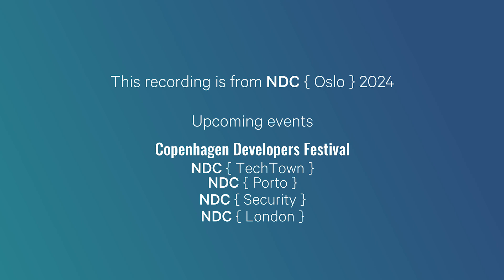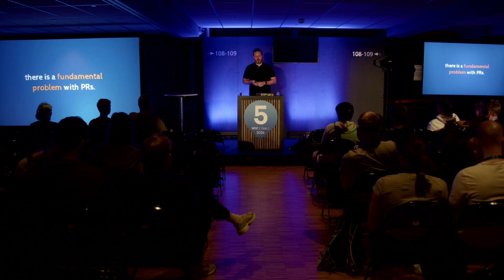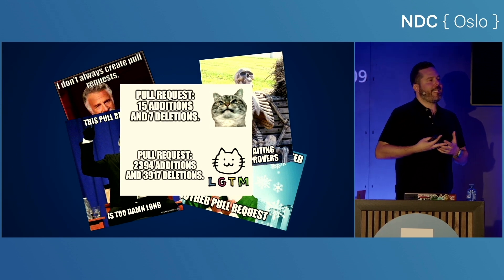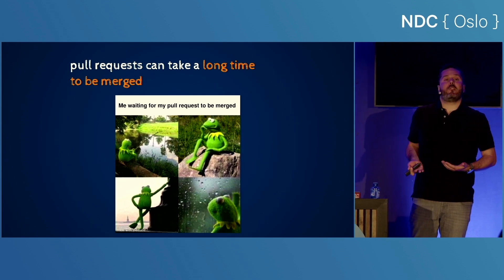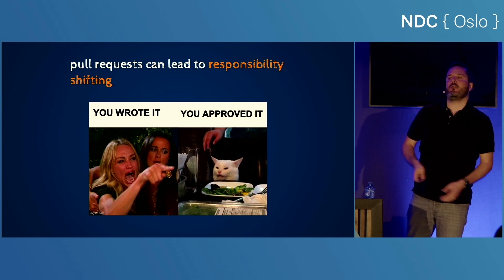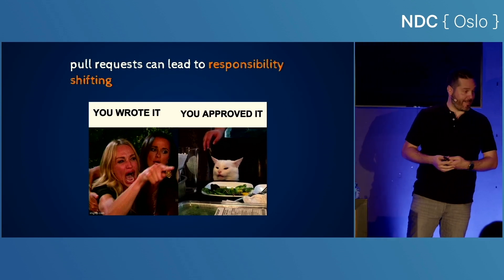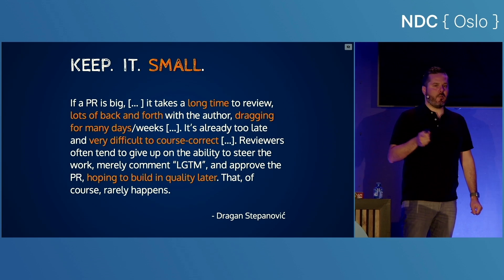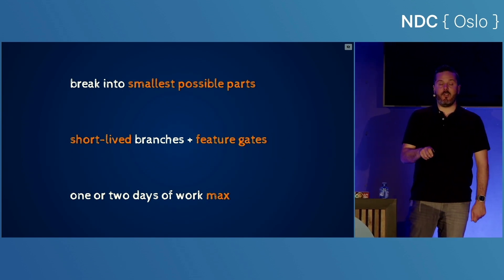An unpopular opinion: Get rid of Pull Requests! - Eugene Romero - NDC Oslo 2024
Pull Requests. Love them or hate them, they are an integral part of a developer's day to day. But, are PRs the golden ticket to a perfect application? Would a PR-free environment be conductive to more productivity, or even (gasp!) a better codebase? Let's find out!